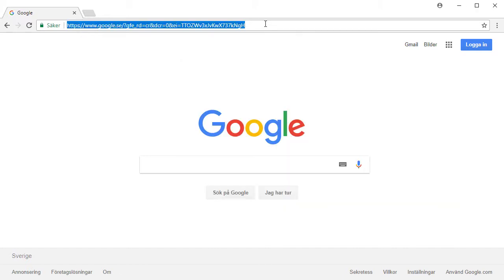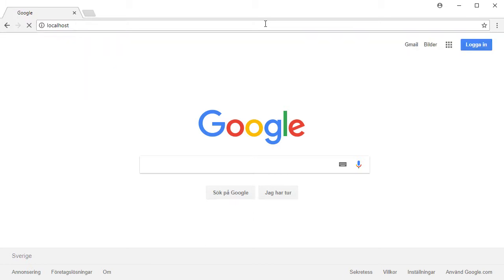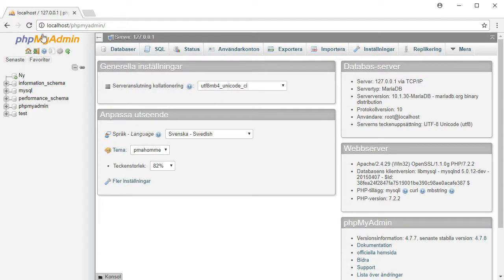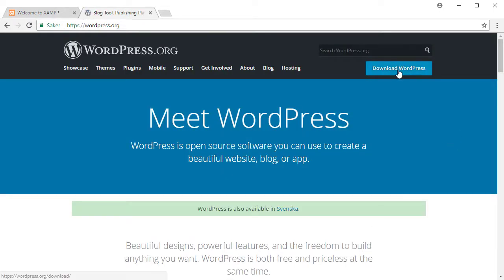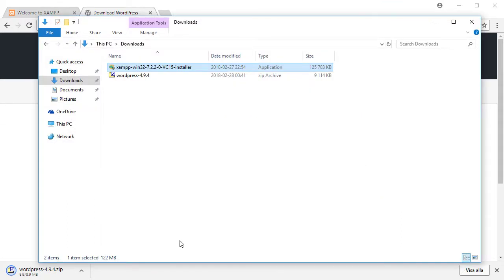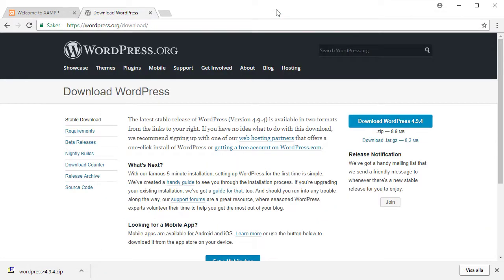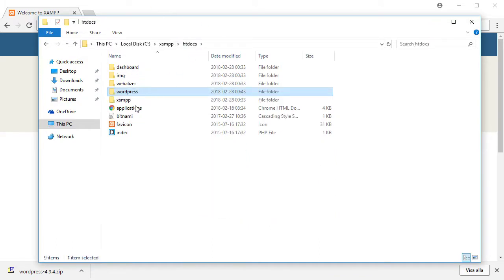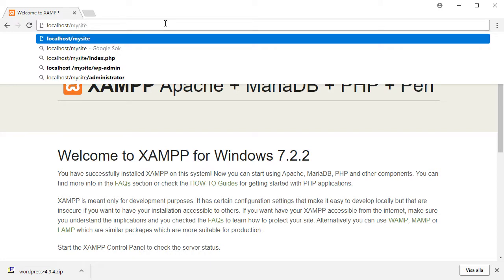Eng WordPress Part 1